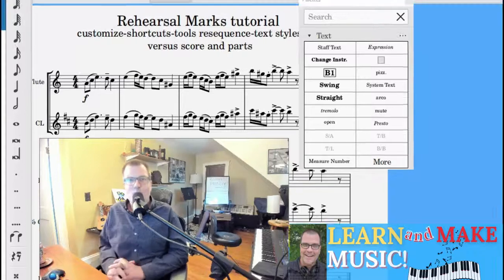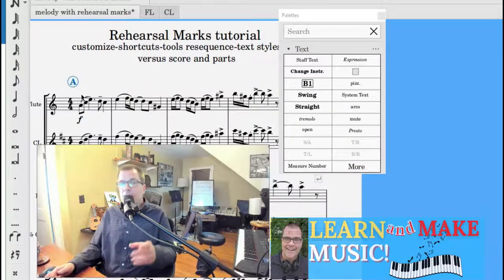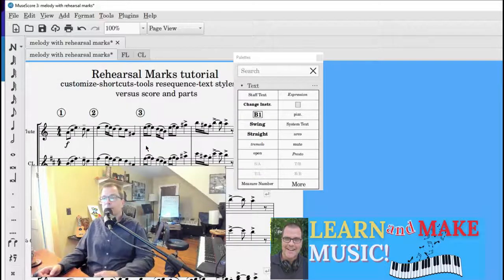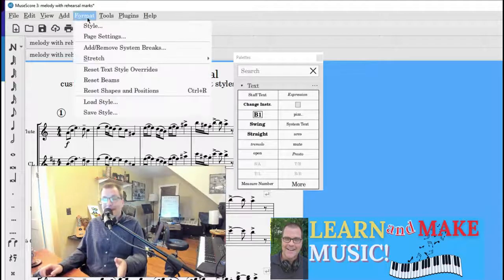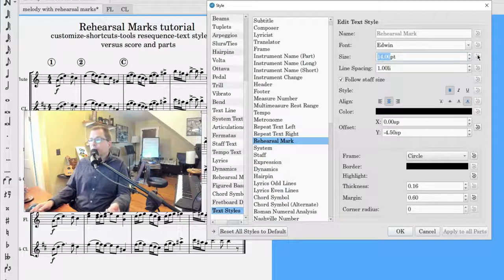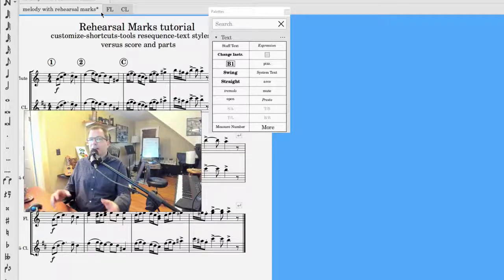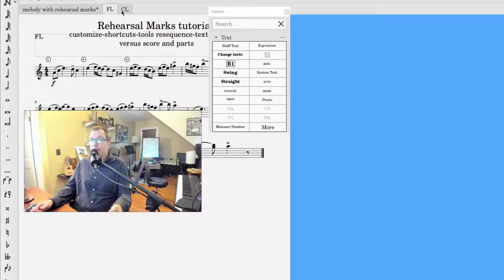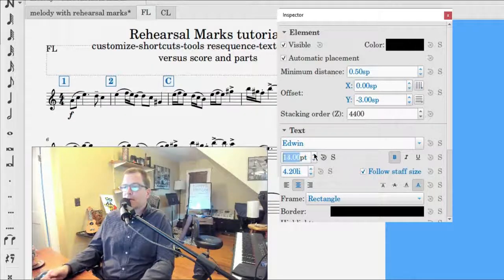How to Customize Rehearsal MARKS as you WANT in MUSESCORE!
How to create rehearsal marks in Musescore? How to Customize rehearsal marks in musescore? How to change rehearsal marks into numbers in Musescore? Decide how you want to customize your rehearsal marks in musescore as you might want measure numbers or letters or maybe even both! I will also discuss if you want your rehearsal marks small or larger or perhaps a circle? Learn how to customize your rehearsal marks between score and parts.